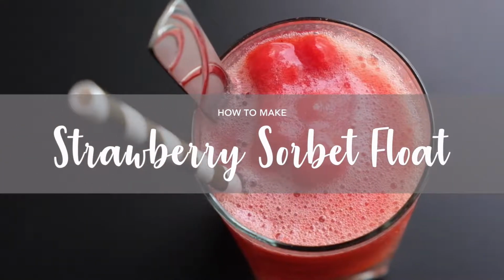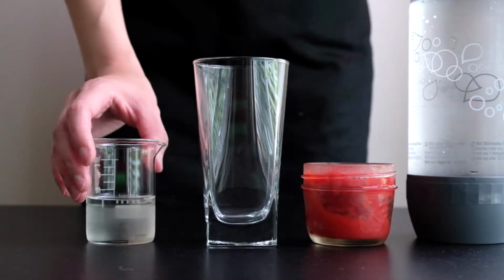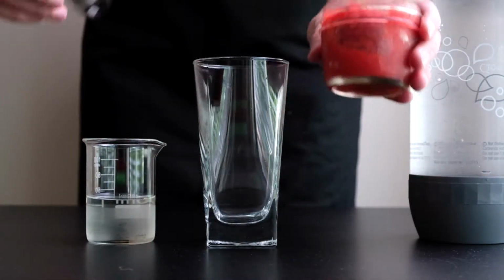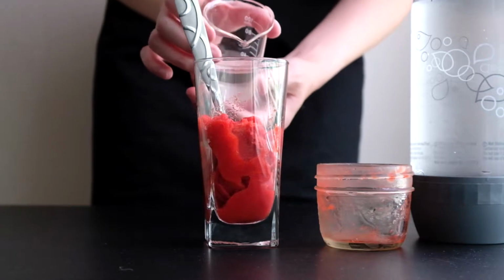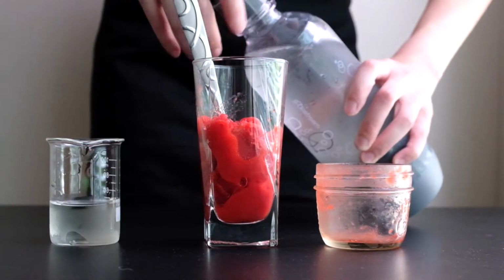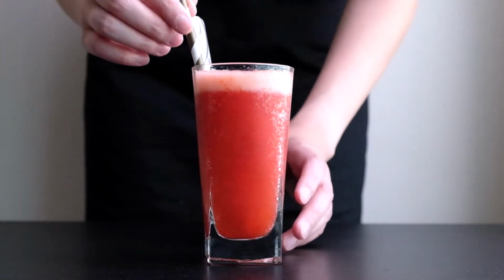How to Make Strawberry Sorbet Float - Strawberry Soda Recipe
Have you tried a strawberry sorbet float? I substitute ice cream with sorbet and soda with regular club soda. The result is a light and refreshing drink!

Main Ingredients (Serves 1):
1 big scoop of strawberry sorbet (homemade or store-bought)
1 cup of club soda or other carbonated beverage
simple syrup (optional)

Video shot with Fuji X-T20

About me :

Hey there, I'm Jan, a food and travel enthusiast from Vancouver, BC. I enjoy cooking because I believe food brings people together. Plus, I think the best way to experience different cultures is through the belly!